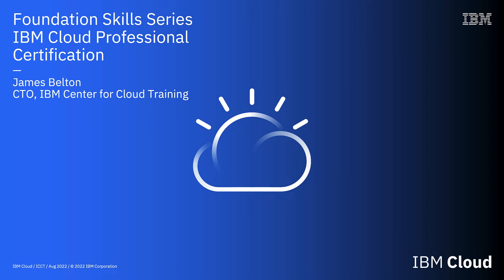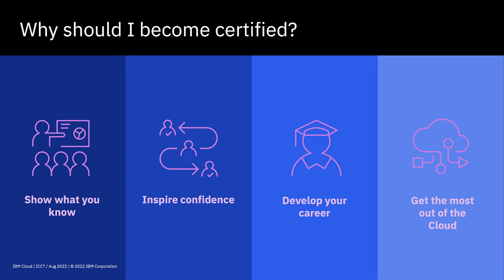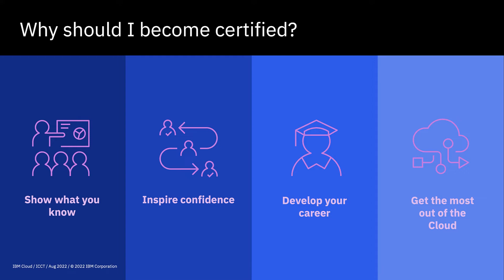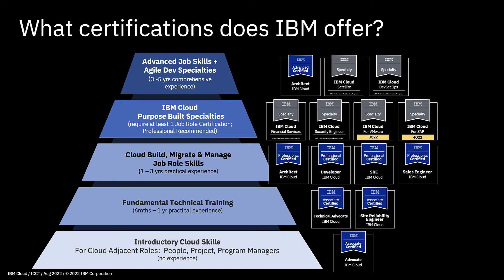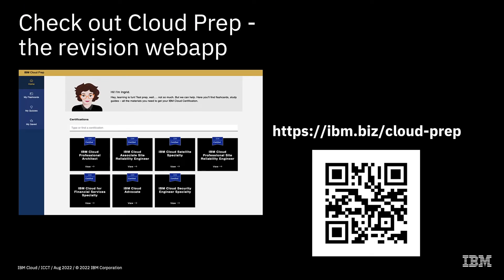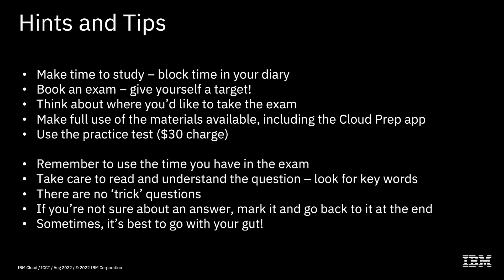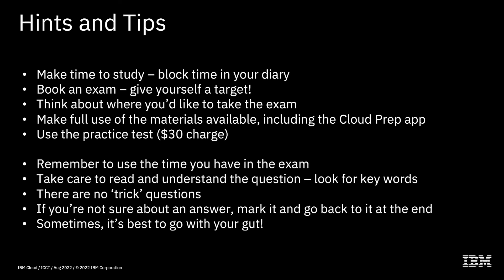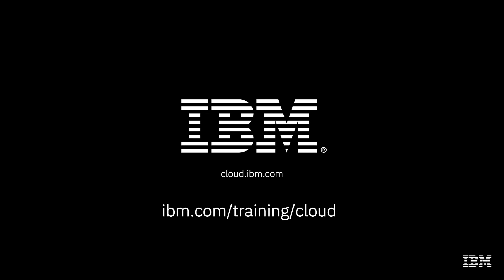IBM Cloud Foundation Skill Series - ICCT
In this video, I talk about IBM Cloud certification and the IBM Center for Cloud Training.